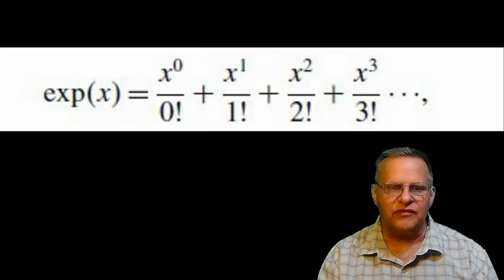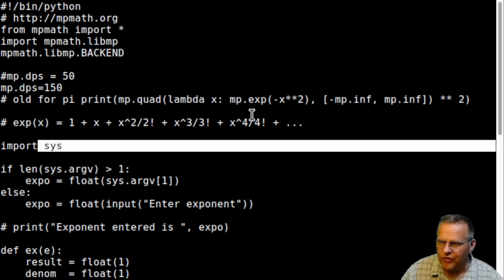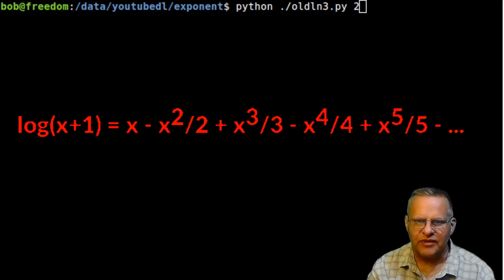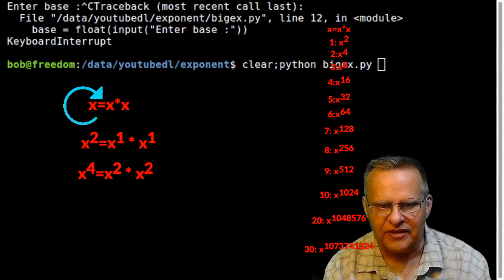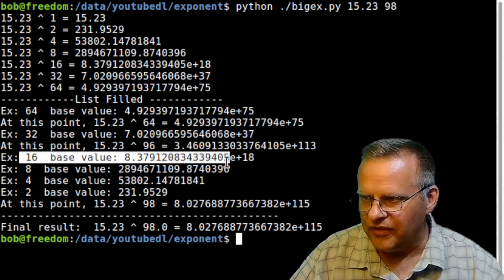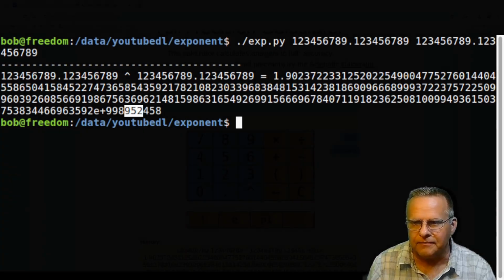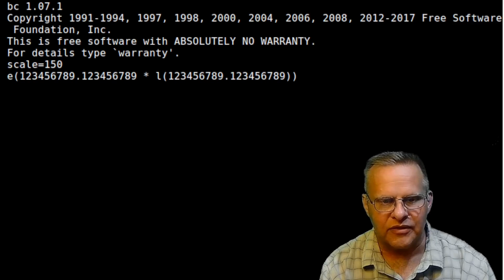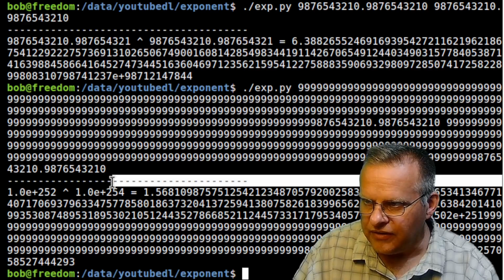Computing Really Big exponents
[DESCRIPTION]
[TIMESTAMPS]
00:00 Introduction
01:38 e expansion
02:03 log expansion
03:05 math combining expansions
04:52 installing python mpmath library
05:40 mpmath program to calculate e
06:51 comparing results
08:10 where the program stops
09:49 e program again
10:58 slow log program
12:40 fast log program
13:30 log and e function combined
14:40 faster integer exponents
17:34 faster exponents example
21:53 faster exponents second look
23:12 trying a large exponent
23:43 testing the results
24:48 an online calculator
25:15 comparing online to local
26:25 another local test
28:26 no bc for big exponents
29:22 limits to the library
32:45 more uses for the program
34:28 recap
35:57 How the sausage is made
36:40 Thanks for watching

ABOUT THIS CHANNEL:
On this channel I show show pieces of software are created, and how blocks of software are compiled.